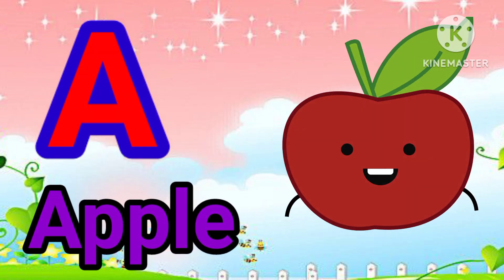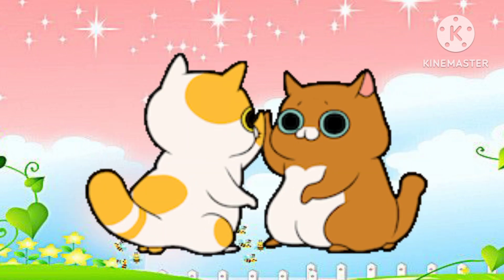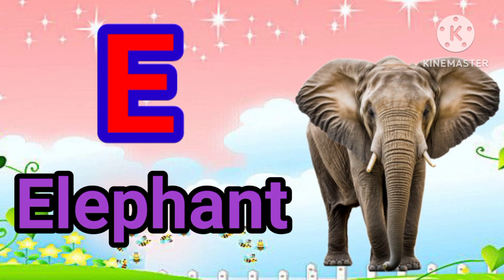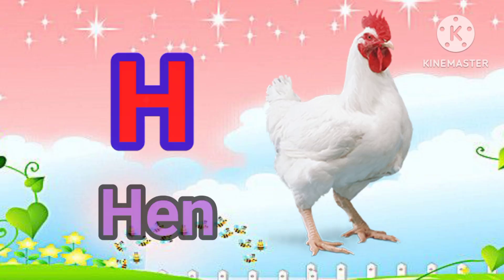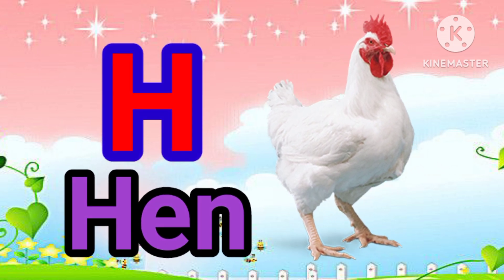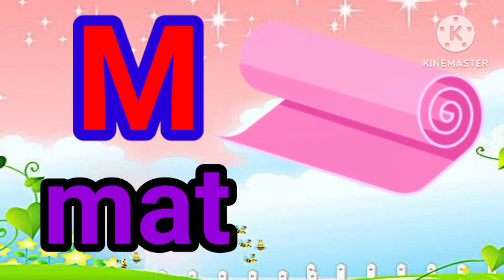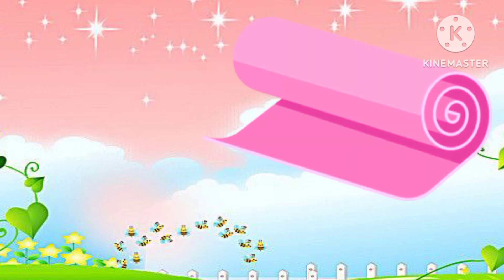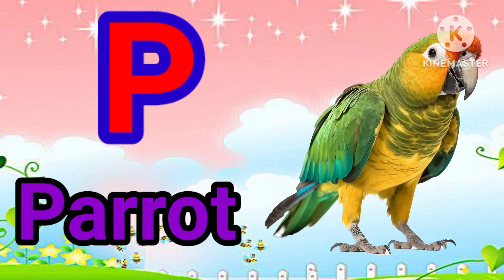ABC phonics song.alphabet songs for toddlers nursery rhymes for kids